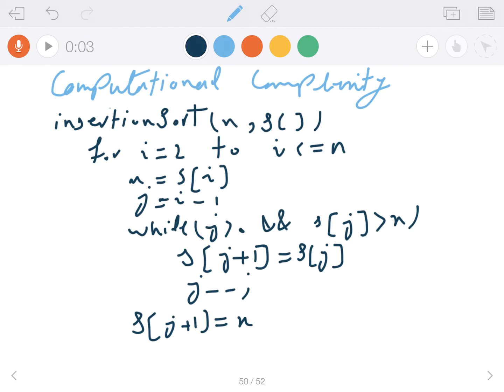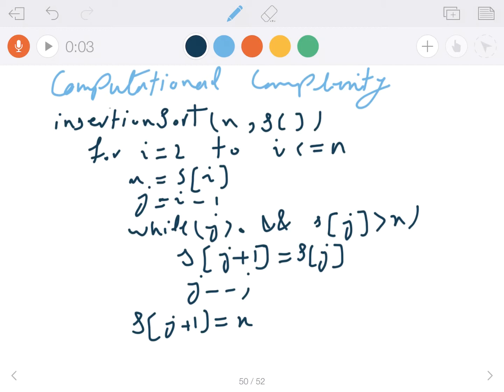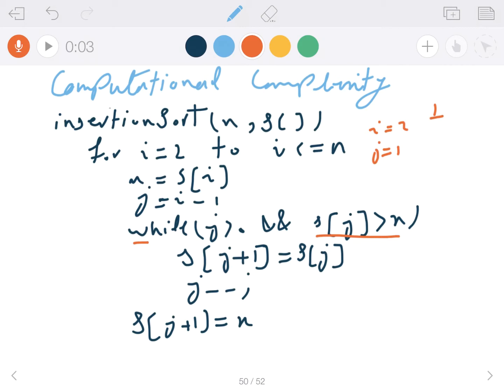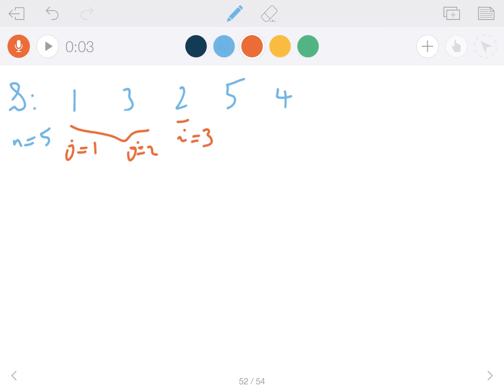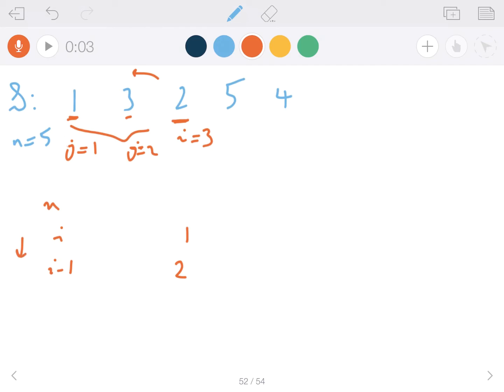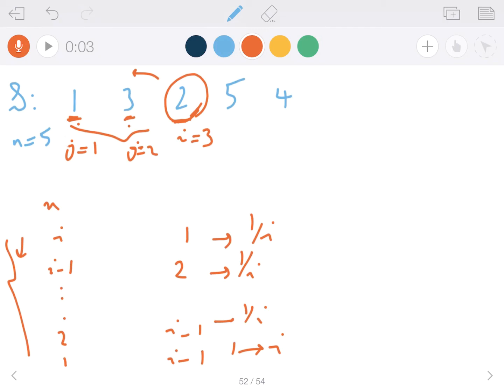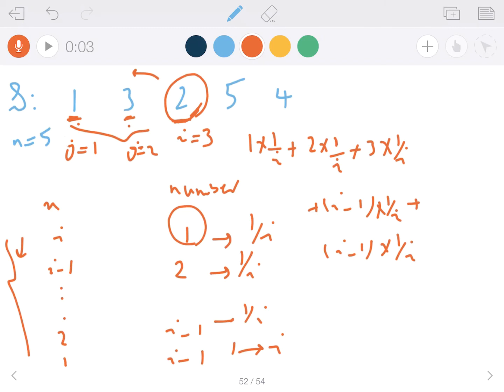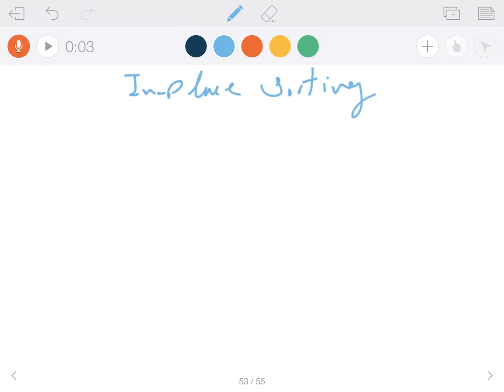Computational Complexity - Insertion Sort Worst and Average Case